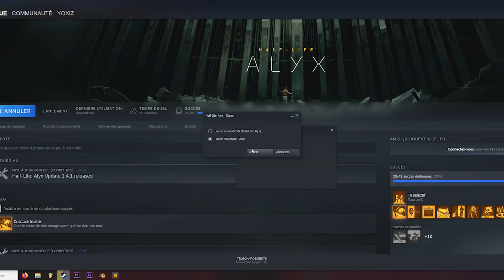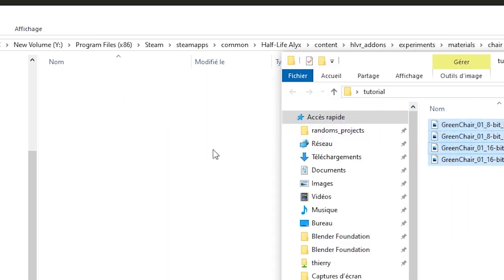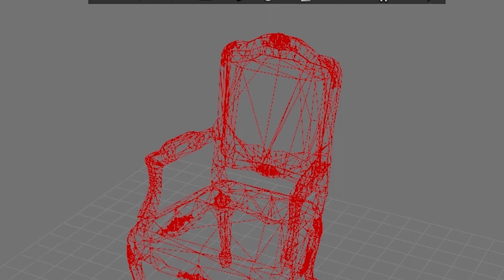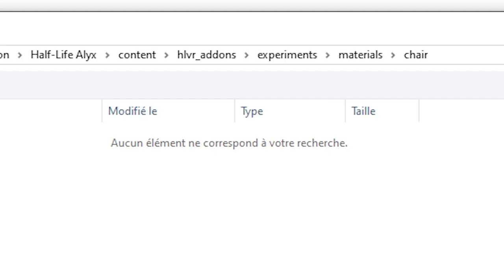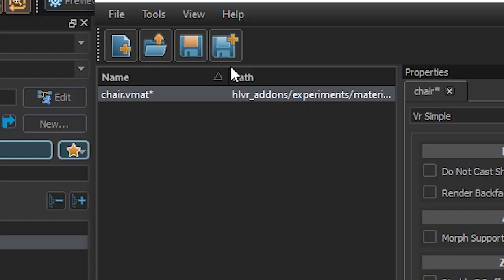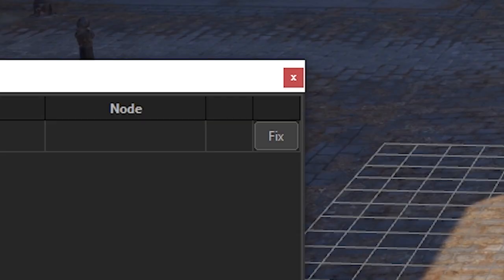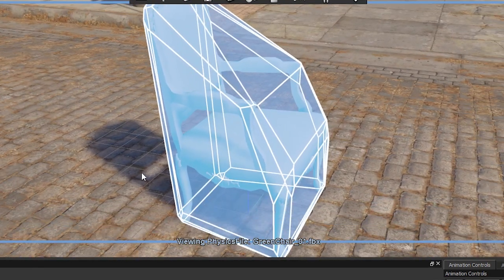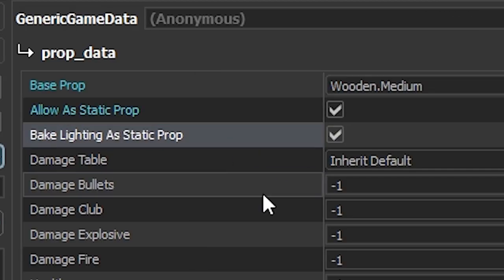Half-Life Alyx Workshop Tools Tutorial: Importing custom models, with physics and stuff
ever wondered how to import custom models and materials into half life alyx? here's how!

-where to find free, public domain 3d models??
and lots more, just google "cc0 3d models"! (also Quixel Megascan is free if you log in with an Epic Games account and own a copy of Unreal Engine ((free too)) but shhh no one must know)

-where to find free, public domain 3d materials??